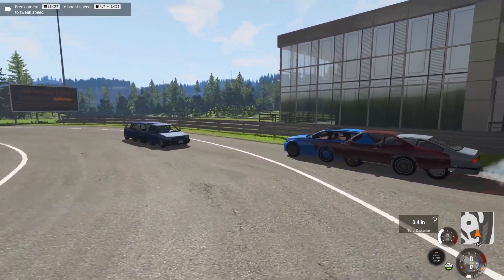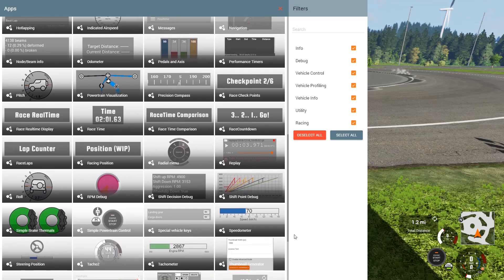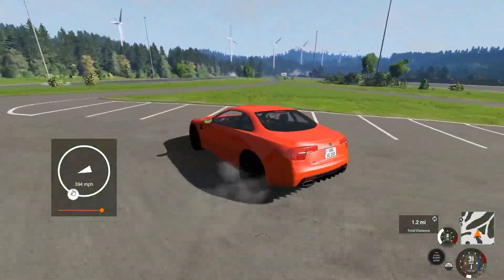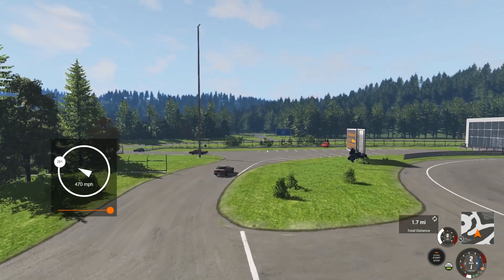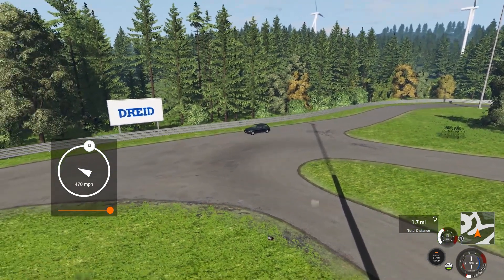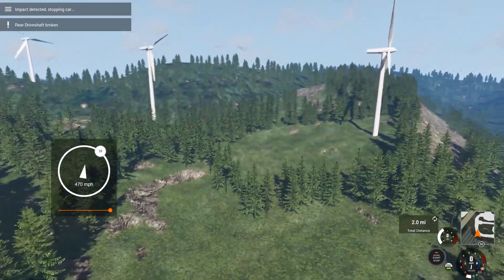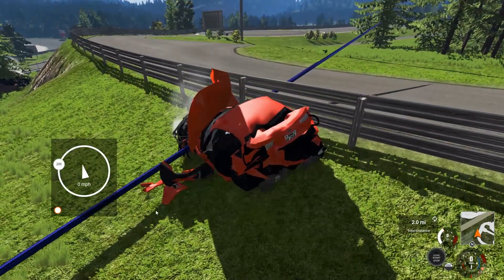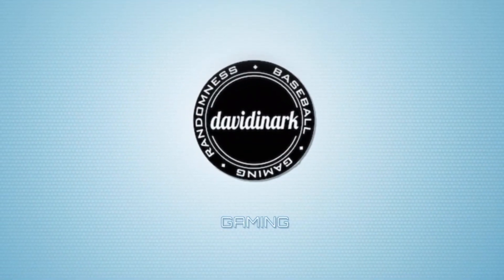BeamNG Drive - AI, Traffic, and Wind at the ETK Driving Experience!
Heya! Let's play around with AI, traffic and wind at the ETK Driving Experience. It's a small map, so how do these factors come into play?

Index:
00:00 Intro
00:35 AI Spawns While Driving
01:54 Wind Controls
08:37 Traffic Controls
10:32 Thank you!